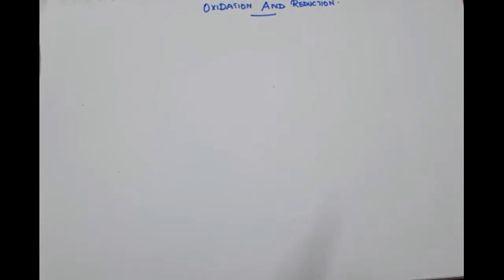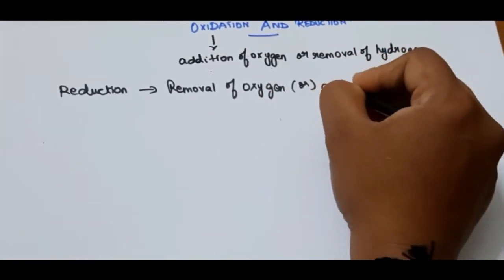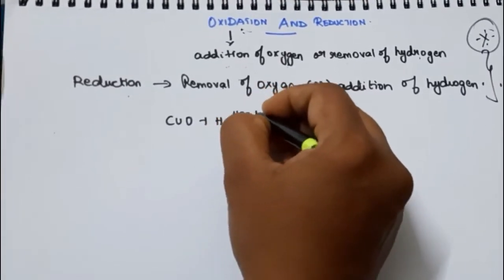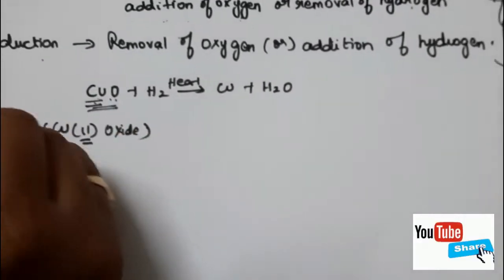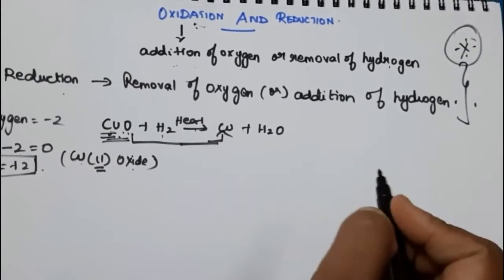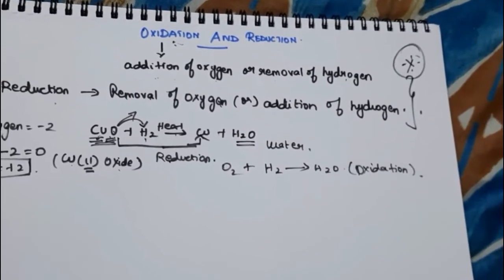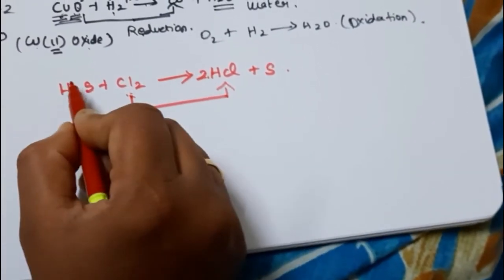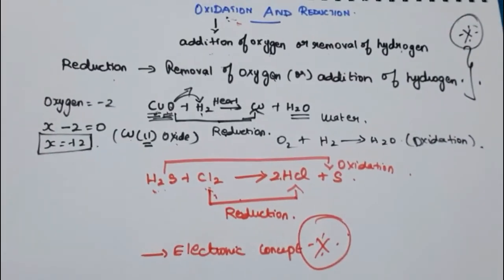Oxidation and Reduction Reactions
In this video, you will learn about the Oxidation and Reductions concept with ease.

✍️Bloom skill is an educational channel 📒, where you will connect with videos of Chemistry Concepts and ICT Tools and Techniques🖥️ required for Teachers.